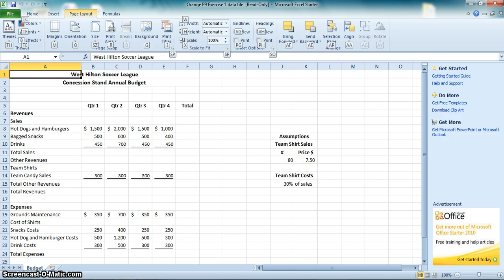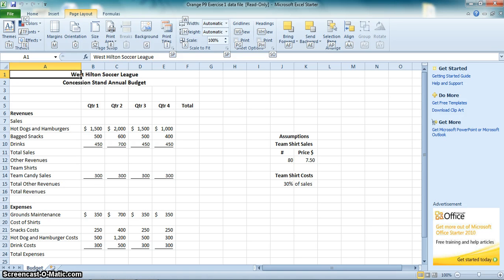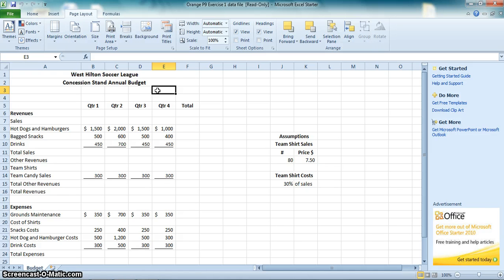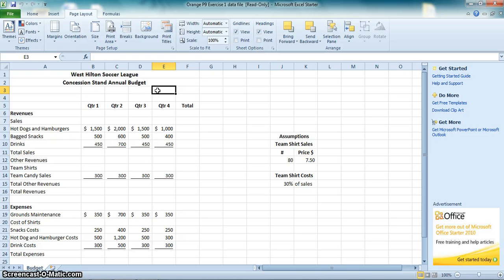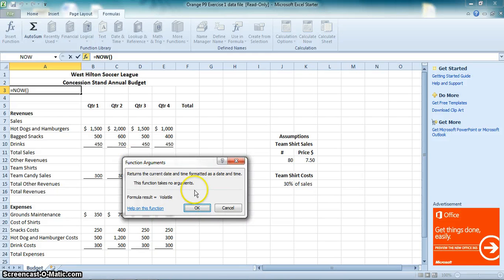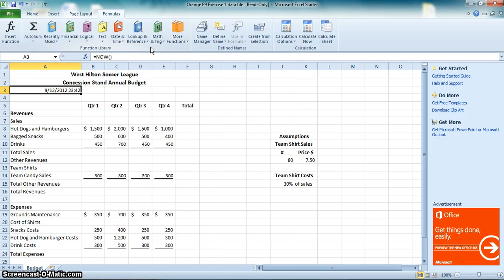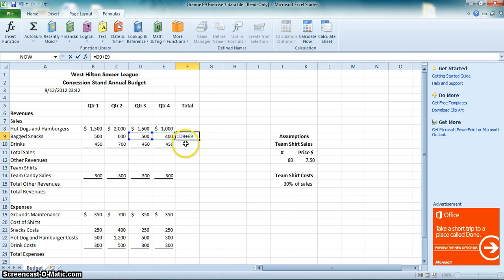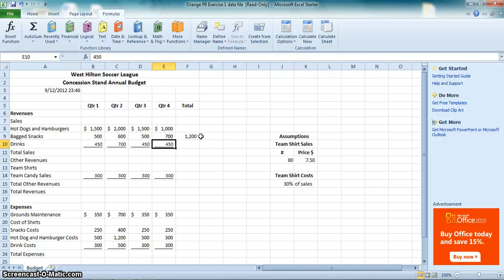Excel Project 9 1